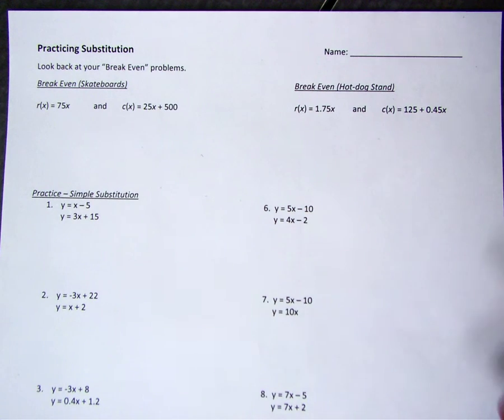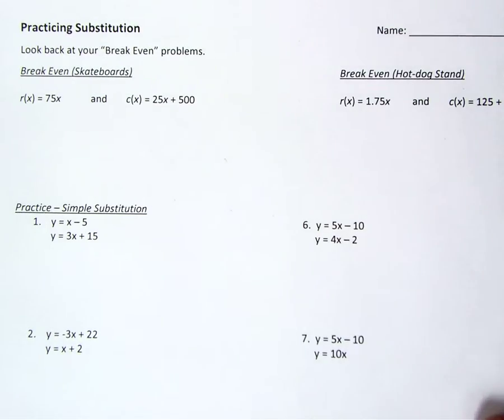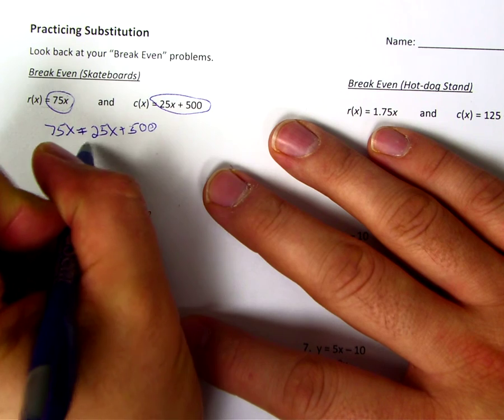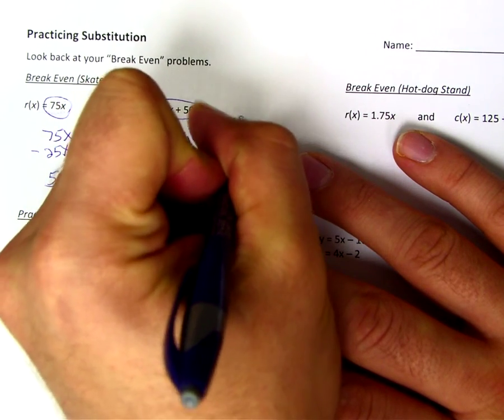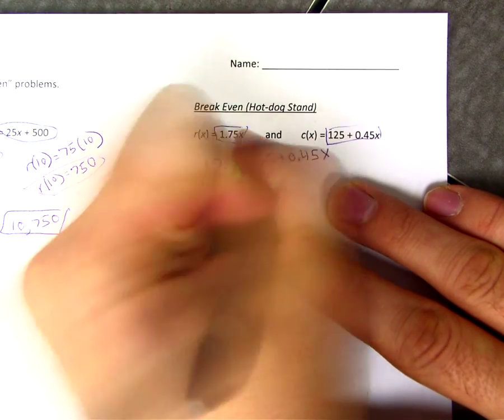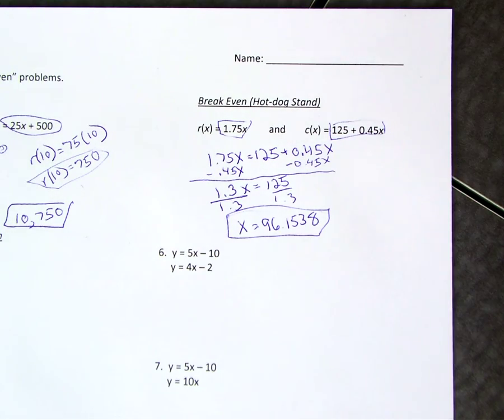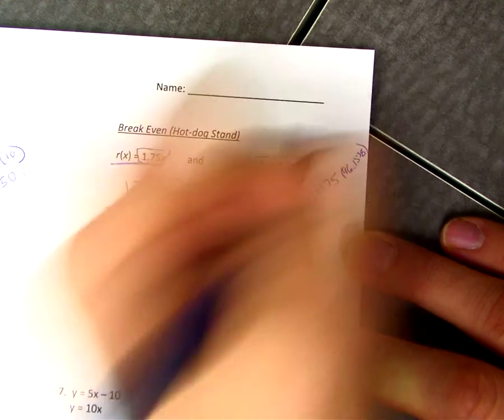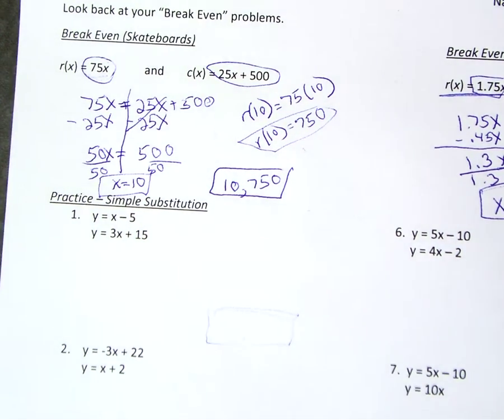Intro to Substitution